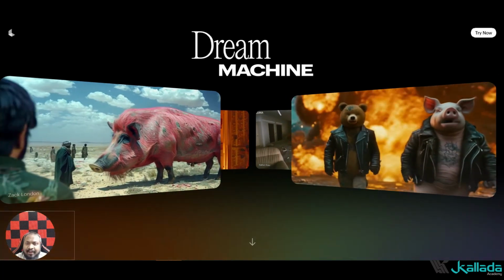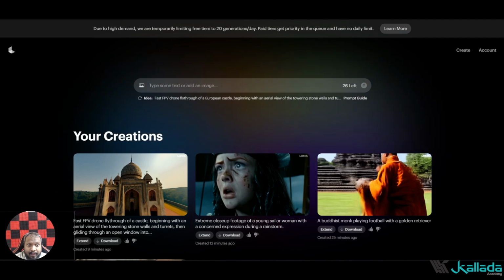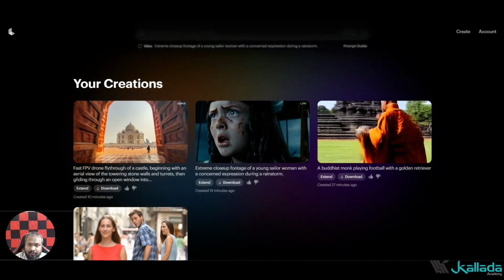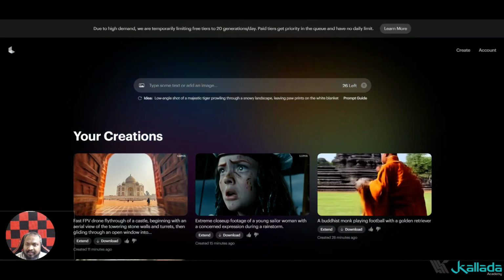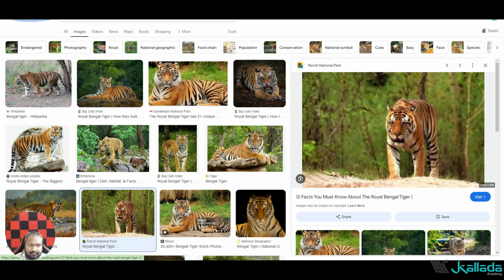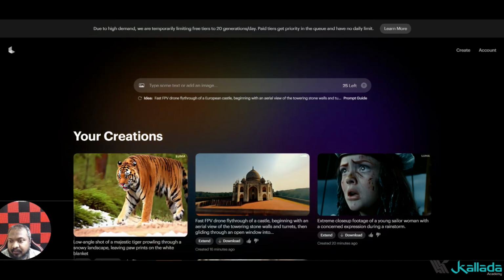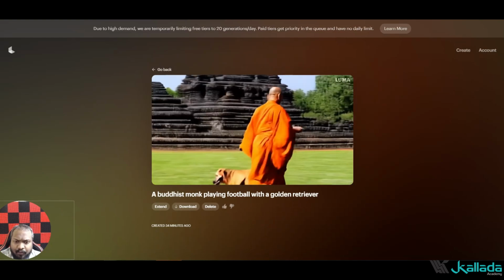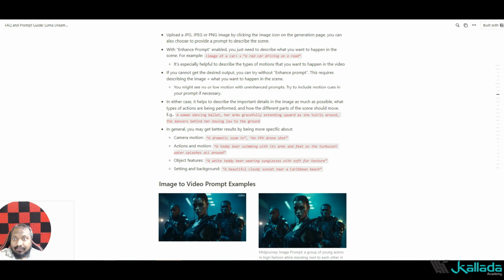Learn How To Convert Images To Videos Using Free AI Tool | LumaLabs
In this video, we show you how to easily convert your images into stunning videos using the free AI tool, LumaLabs. Discover the magic of turning still photos into dynamic visuals with just a few simple steps!

Key Highlights:

Introduction to LumaLabs: What is LumaLabs and how does it work?
Step-by-Step Tutorial: A clear guide on how to use LumaLabs to create videos from your images.
Creative Tips: Learn how to enhance your videos with effects and transitions.
Real-Life Examples: See how others have used LumaLabs for their projects.
Why Use LumaLabs?: Benefits of using this free AI tool for your visual content needs.
Whether you're a beginner or a pro, this video will help you harness the power of AI to create engaging videos from your images.